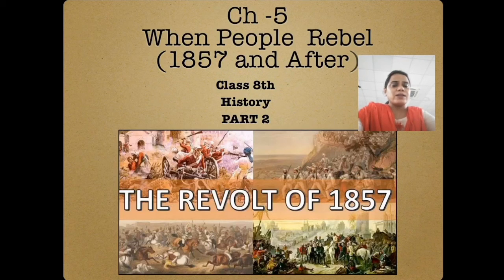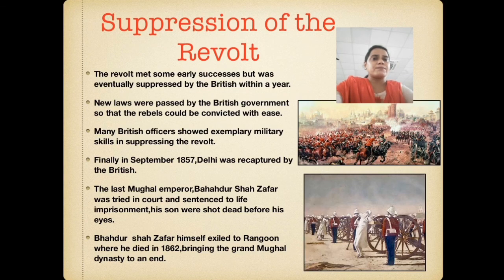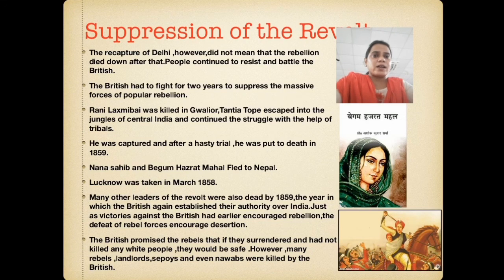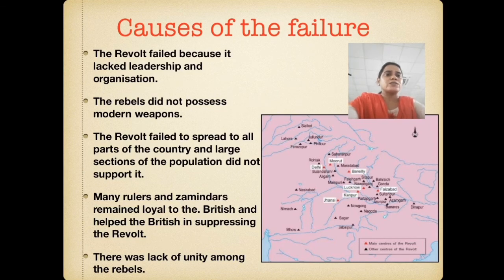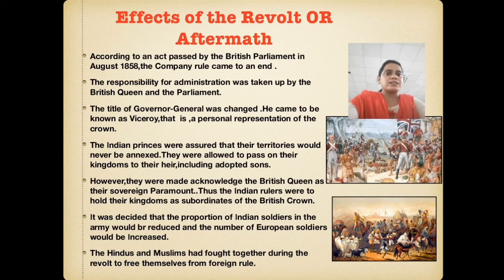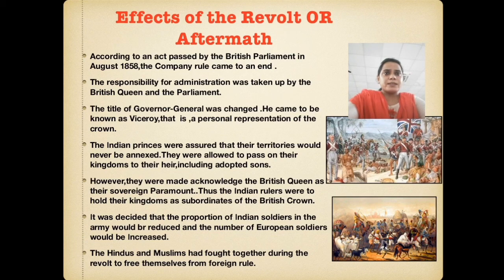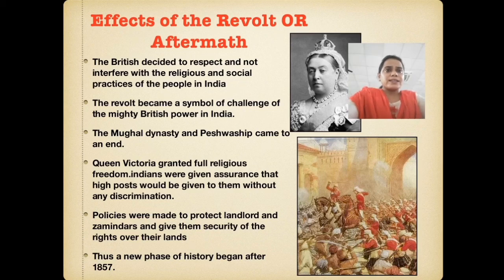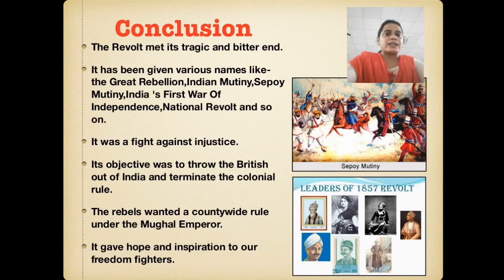Class 8th, Chapter-5 When People Rebel (1857 to And After) History,Part 2